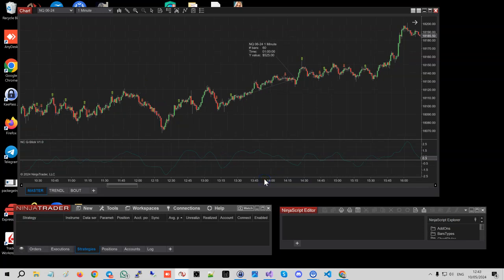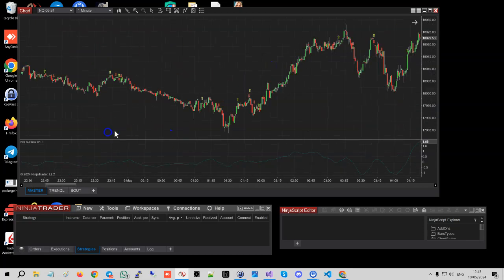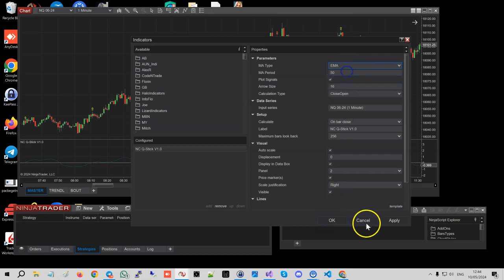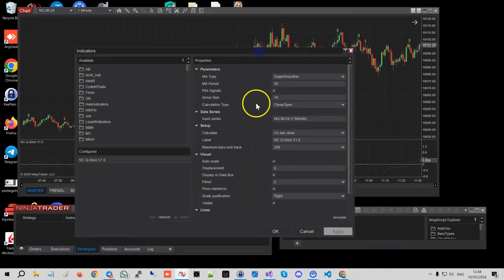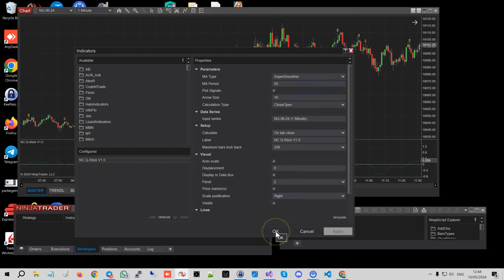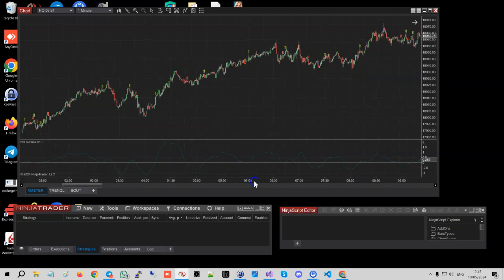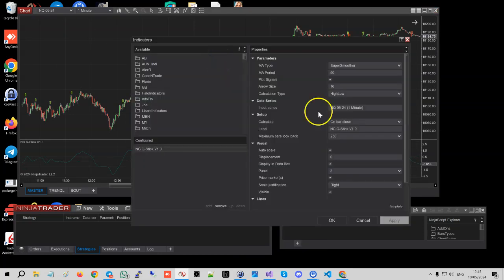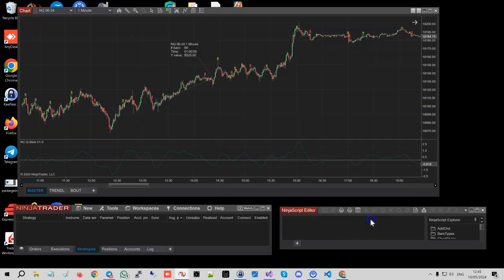Tushar Chande Q-Stick Indicator for NinjaTrader 8 | Indicator Guide | NinjaCoding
Welcome to NinjaCoding! In this video, we explore the Tushar Chande Q-Stick Indicator for NinjaTrader 8. This unique indicator is designed to help traders identify price momentum in a simple and effective manner. Join us as we guide you through its setup, configuration, and practical use.

00:00 Introduction

Brief overview of the Tushar Chande Q-Stick Indicator.
Importance and benefits of using the Q-Stick indicator in trading.
00:40 Understanding the Q-Stick Indicator

Explanation of what the Q-Stick Indicator is and how it works.
Key concepts behind its calculation and usage.
01:20 Installing the Q-Stick Indicator on NinjaTrader 8

Step-by-step instructions for installing the indicator.
Ensuring proper setup and integration with NinjaTrader 8.
01:45 Configuring the Indicator Settings

Walkthrough of the customizable settings.
Tips for adjusting the indicator to suit your trading needs.
02:15 Using the Q-Stick Indicator in Your Trading Strategy

Practical examples of applying the indicator in real trading scenarios.
Tips for maximizing its effectiveness and integrating it into your strategies.
03:00 Conclusion

Encouragement to implement the Tushar Chande Q-Stick Indicator in your trading.